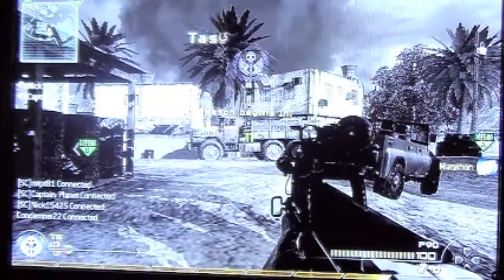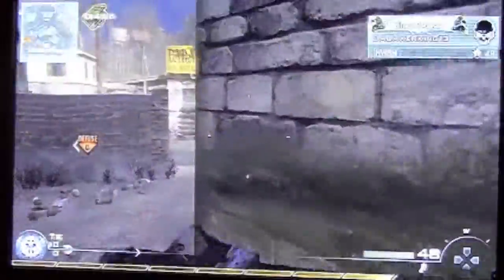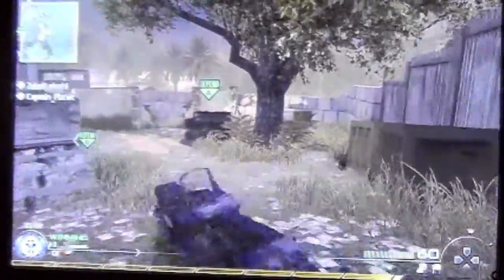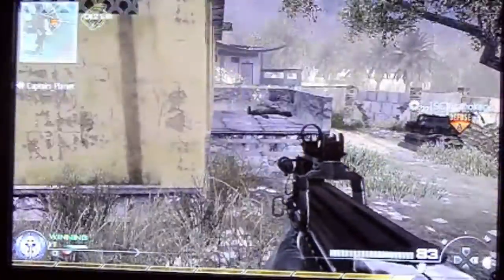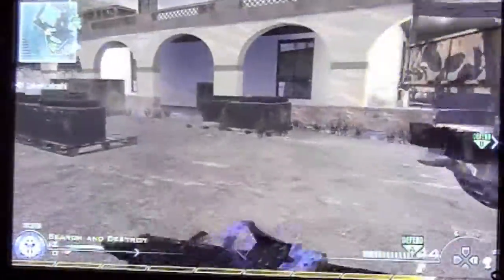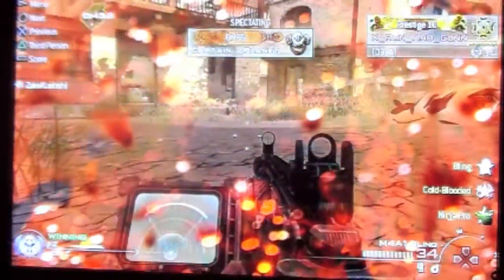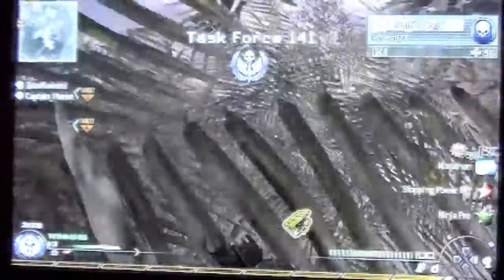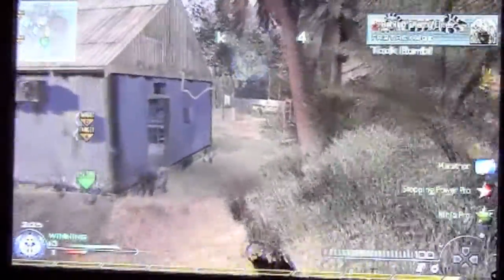HD! S&D Commentary on Rundown Strategic tips and locations - ACR/P90 - mtpt81 10:2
A Decent game of S&D with some entertaining commentary

I went 10-2 playing for the win with a nice triple grouping in the final round.  Nothing spectacular, but a solid game with some good strategic tips and locations!  Hope you enjoy!

Please check out    shadowcompanyhq.com     for clan information

"Modern Warfare 2" "P90" "ACR" "S&D" "Search and Destroy" "MW2 Commentary" "BARRETT" "BARRETT .50" "MW2 Sniper Montage" "no scope" "Shadow Company" MW2 no scope "MW2 ACR" ACR Demolition Search "HQ ProKnife Kill" collateral damage "MetallicaMW2 MONTAGE" "MW2 Gameplay" AMAZING HD W@W SNIPER MONTAGE SC CINEMA Opening MW "MW AK47" "W@W montage" "W@W sniper montage" "sniper montage" "W@W music video" "MW montage" "COD4 montage" sniper "W@W gameplay" "Kar 98k" shotgun "shotgun montage" "PS3 clan" "game battles" PS3 "COD5 Montage"